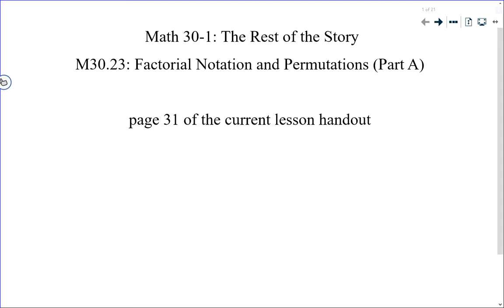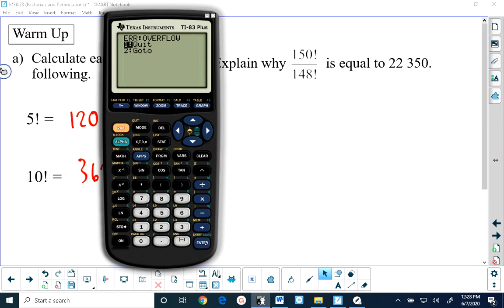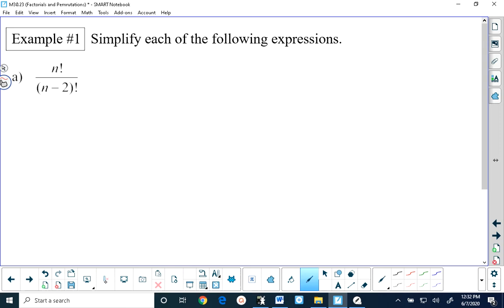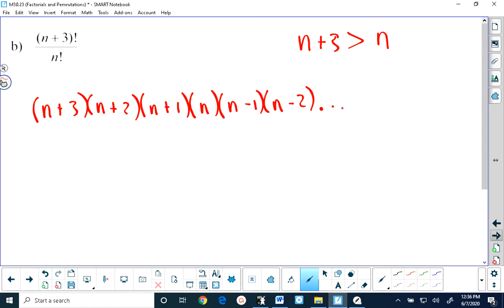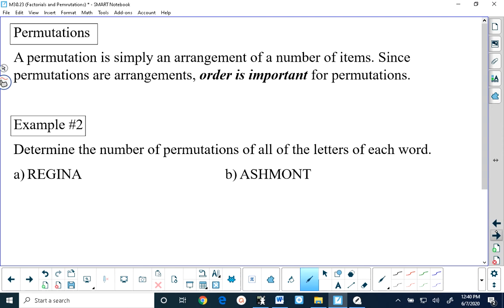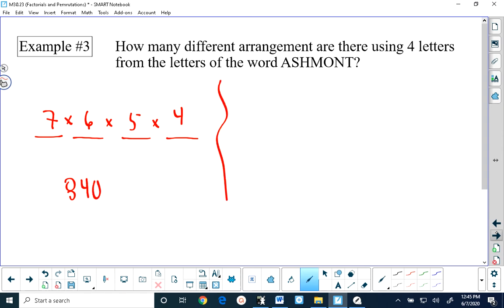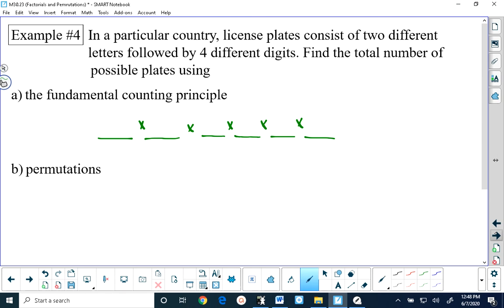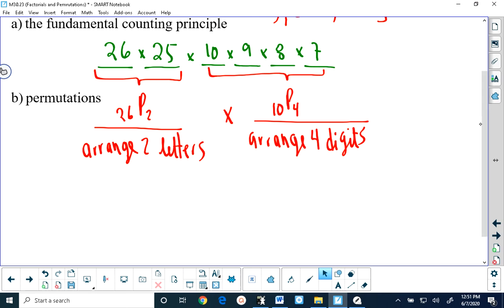Math 30-1: The Rest of the Story (M30.23 - Factorial Notation and Permutations)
In this lesson we start to apply factorial notation, and are introduced to the concept of a permutation.